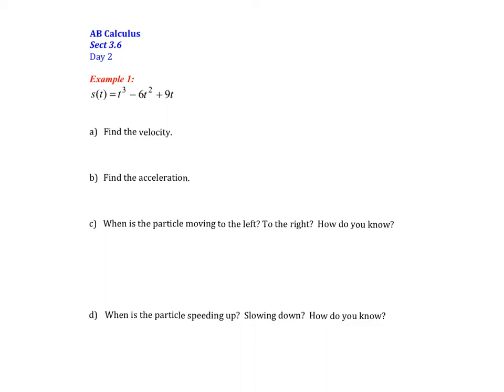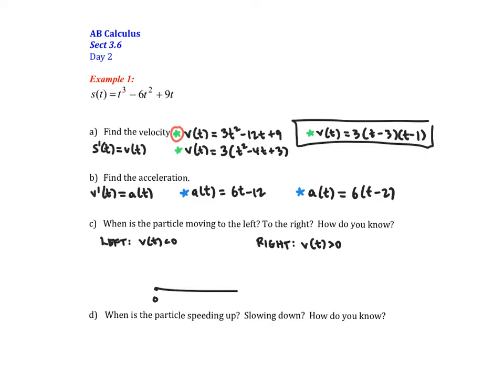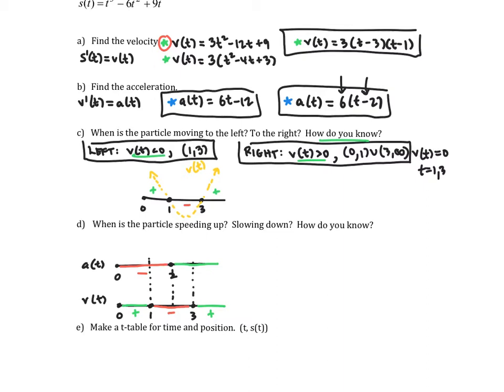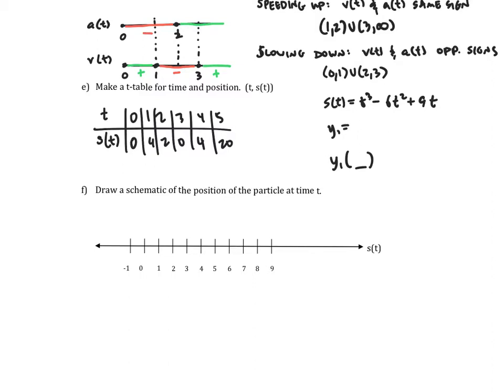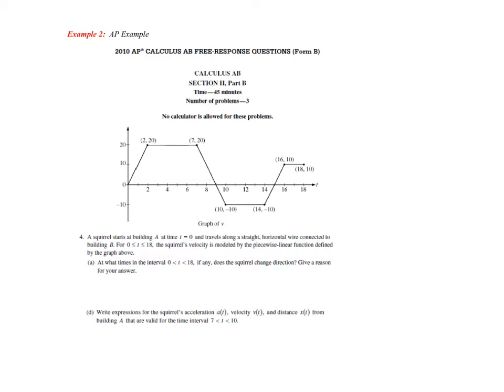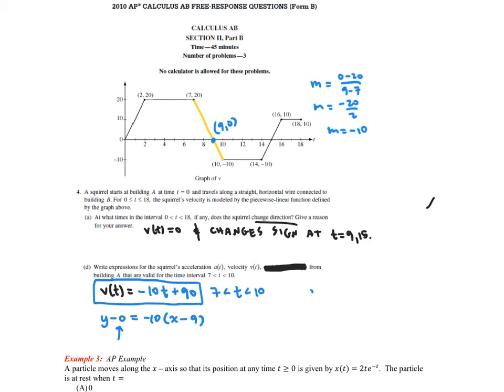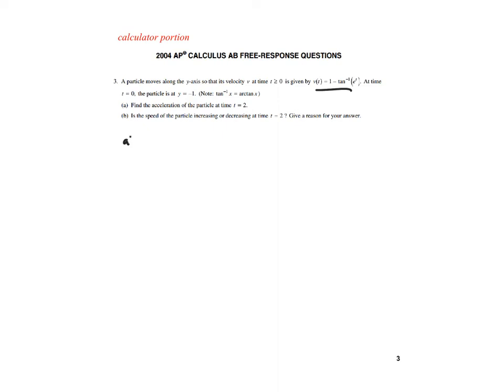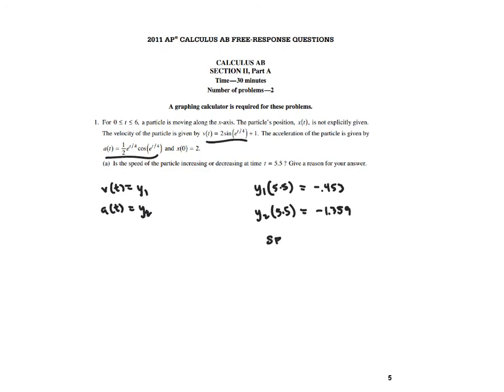3.6 Day #2 Notes